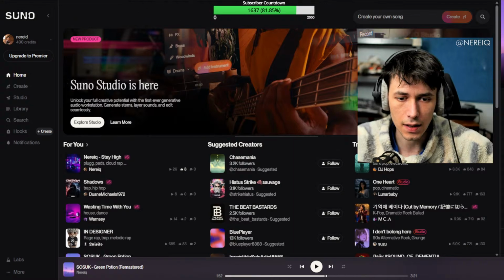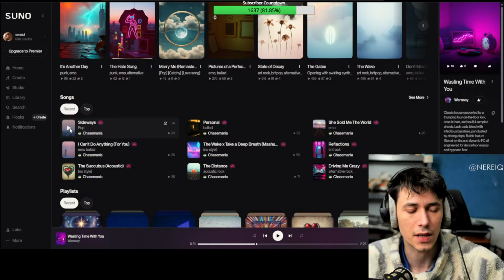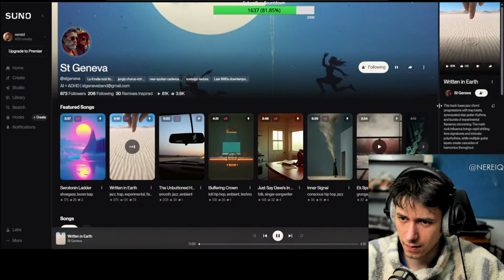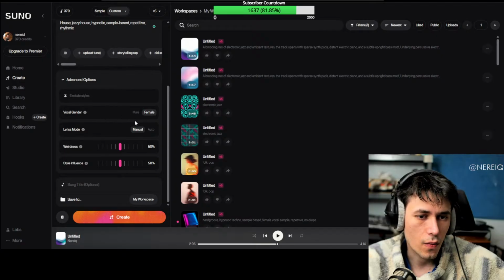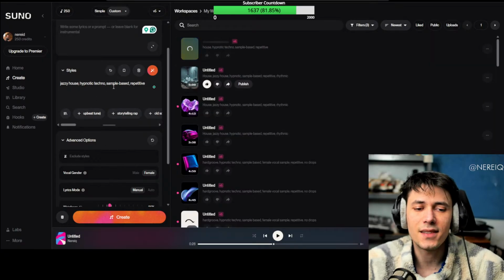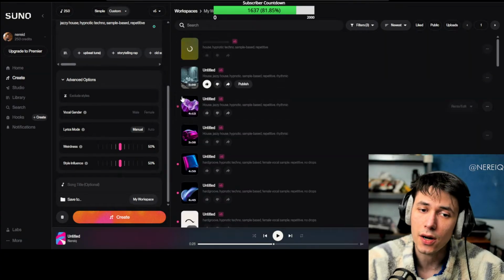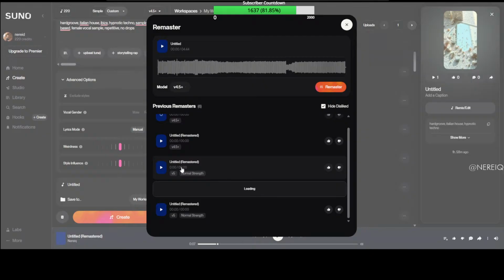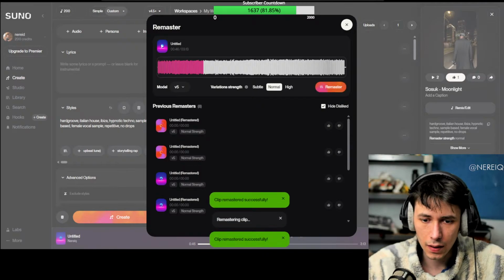Suno AI Beginner Guide: Make Your First AI Song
In this video, I show you how to use Suno AI to create your first song from scratch.
This beginner-friendly tutorial covers the basics, workflow, and tips to help you get started fast.

You’ll learn:

How Suno AI works

How to write good prompts

How to generate and edit songs

How to improve your results

Perfect if you’re new to AI music and want a simple, practical guide.